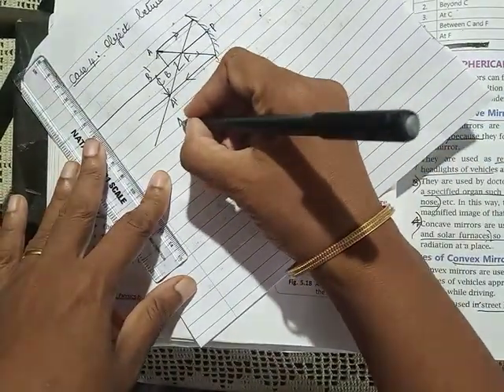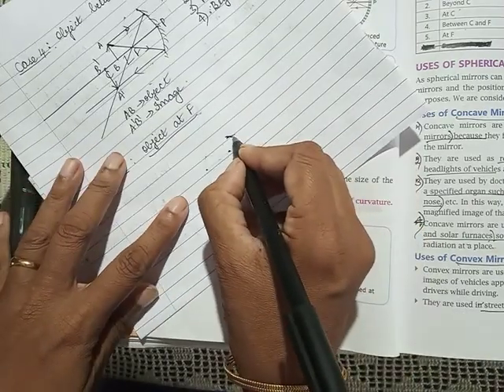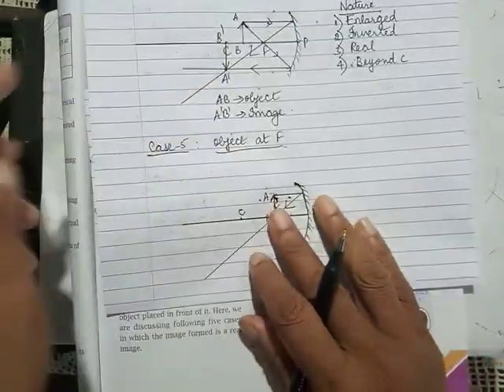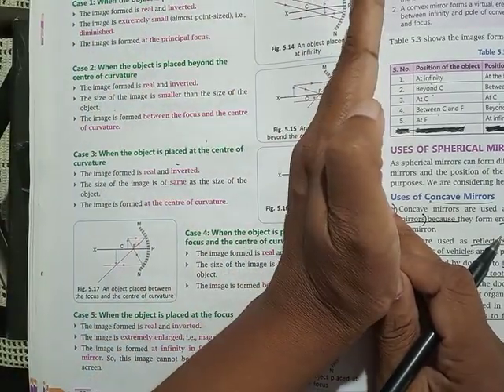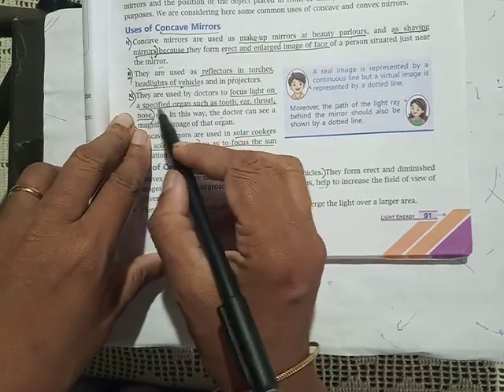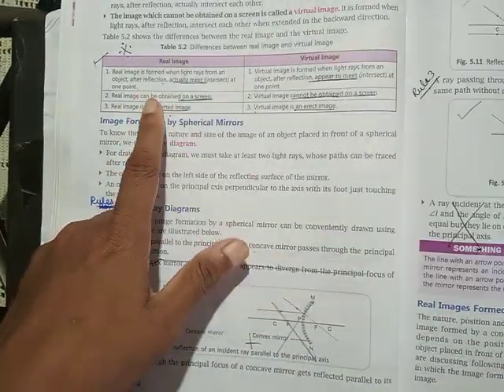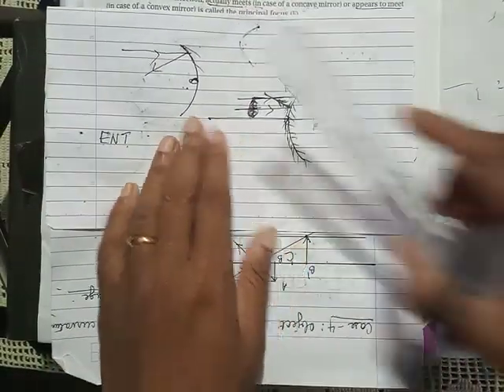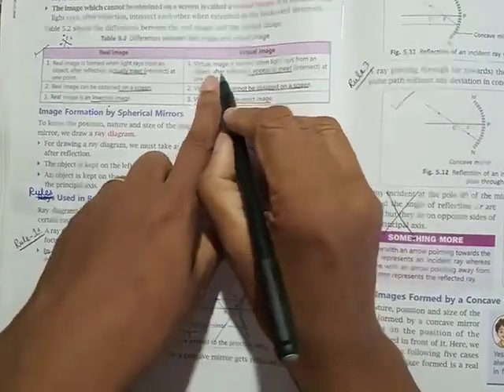Physics Class 8 Ch 5 Real and virtual image, Uses of concave and convex mirrors